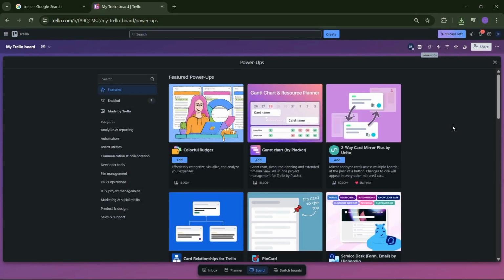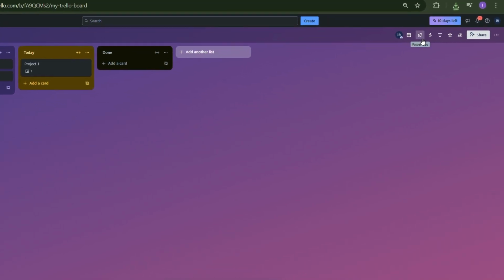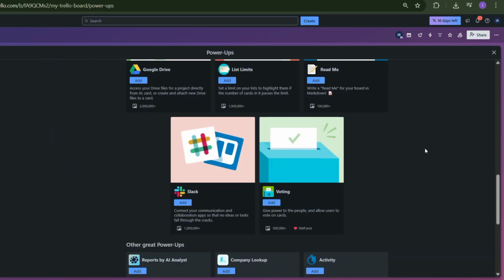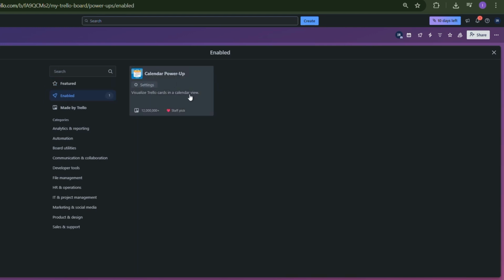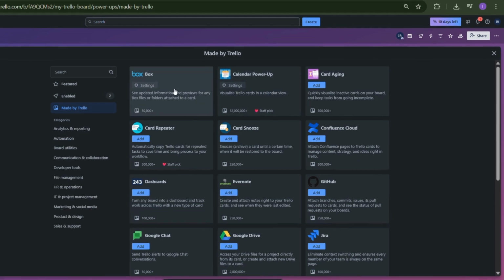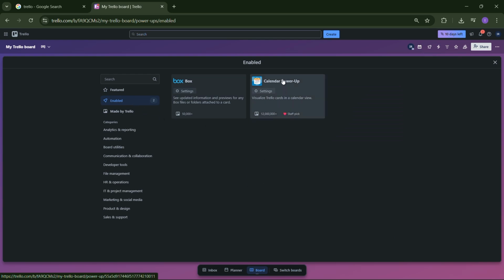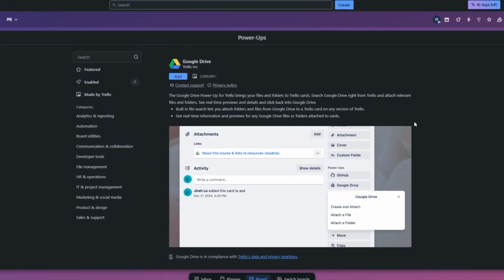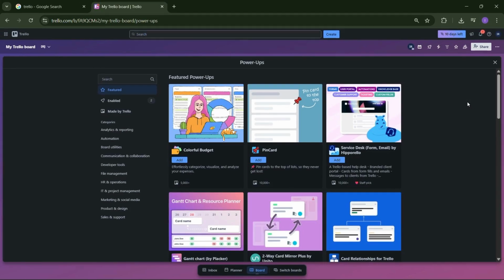How To Make Trello Super Easy With Power-Ups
Want to take your Trello boards to the next level? ⚡ In this tutorial, I’ll show you how to use Trello Power-Ups to boost productivity and customize your workflow. You’ll learn how to enable Power-Ups, integrate apps, and use features like calendars, dashboards, and automation. Perfect for beginners, teams, and professionals who want smarter project management! 🚀✅✨